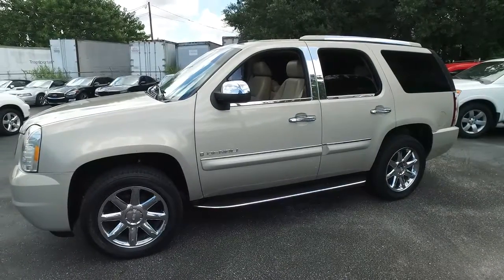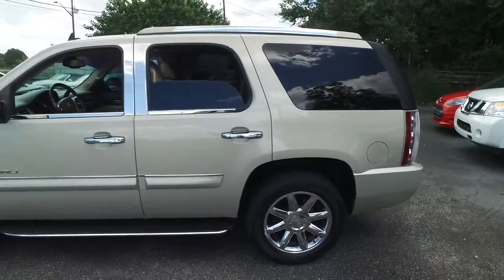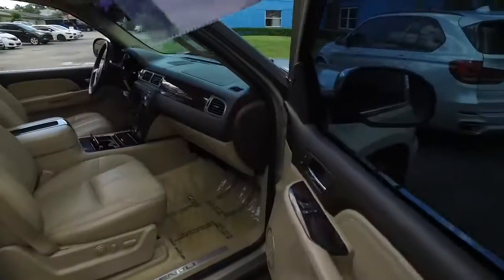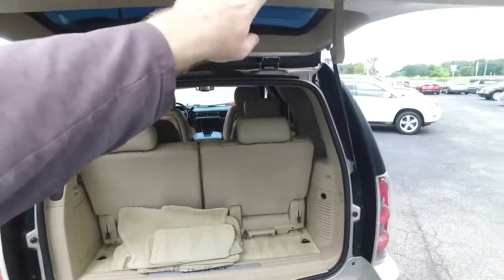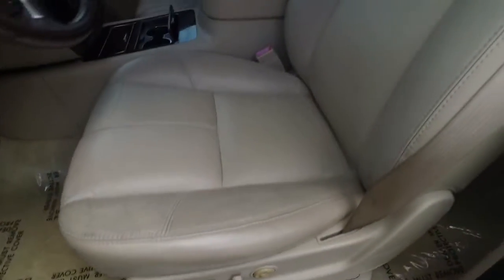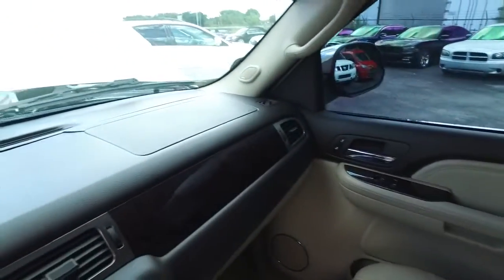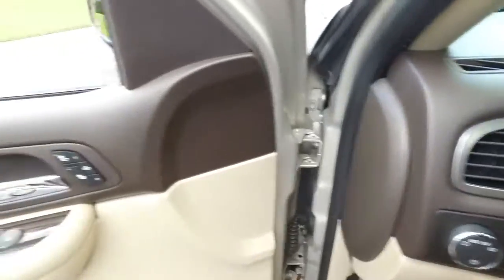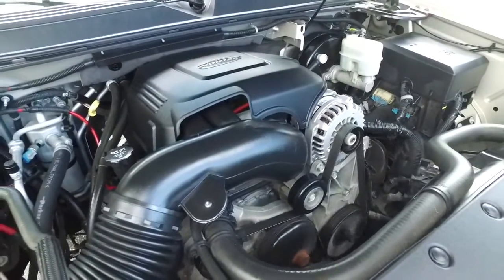2007 GMC Yukon Denali AWD #243757